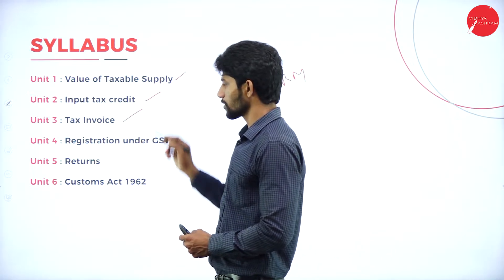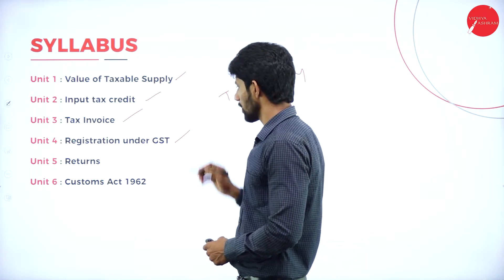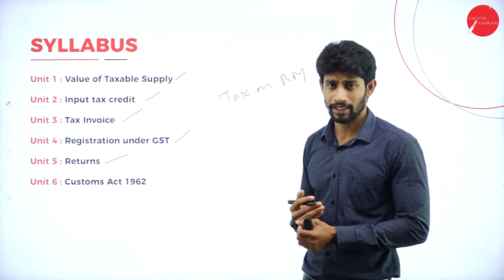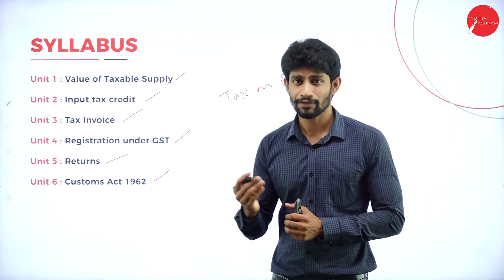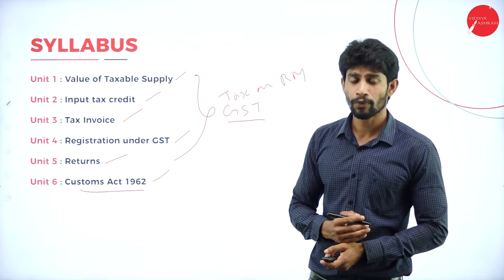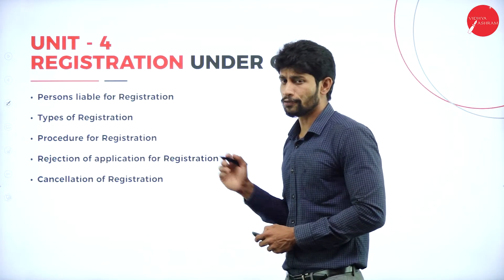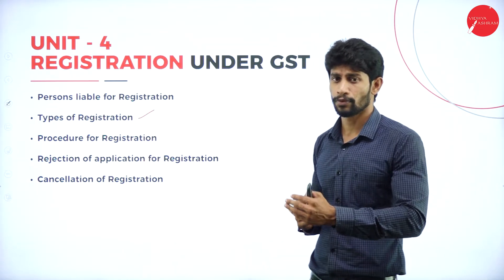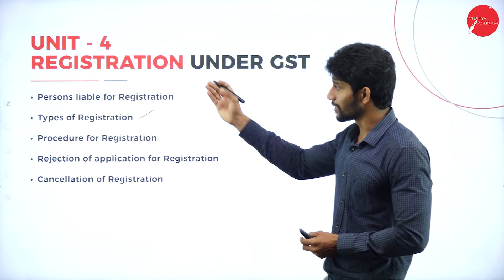DAY 0 | INDIRECT TAXES | VI SEM | B.COM | INTRODUCTION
Course : B.COM
Semester : VI SEM
Subject : INDIRECT TAXES
Chapter Name : INTRODUCTION
LECTURE : 1